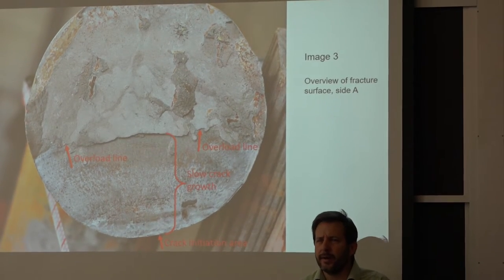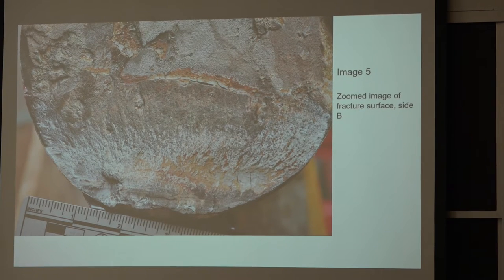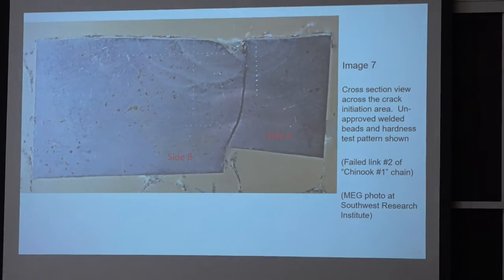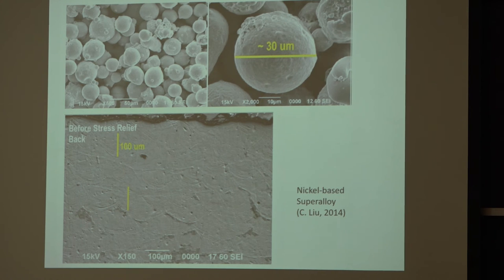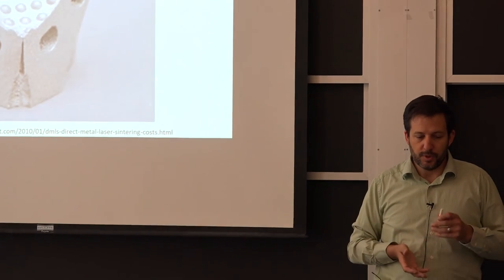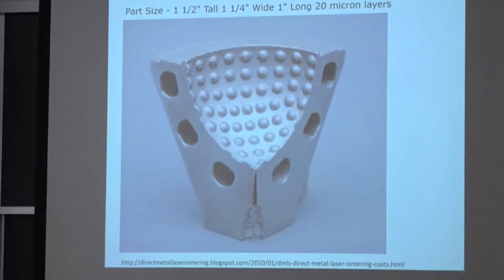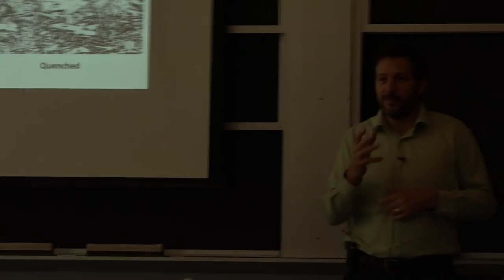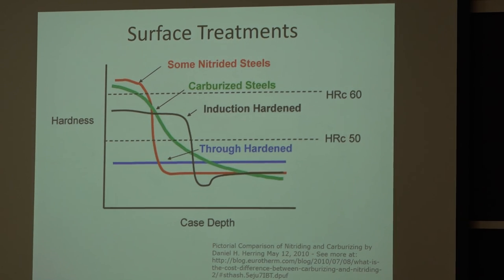3.371 Materials Processing in Practice - Fall 2016 [9/11]